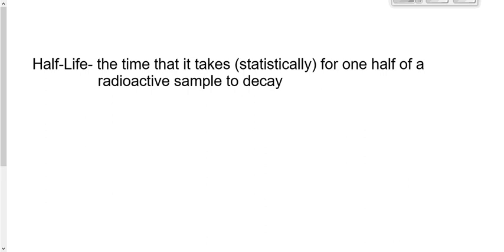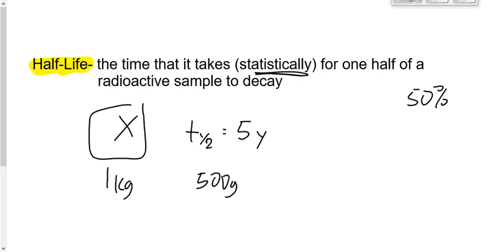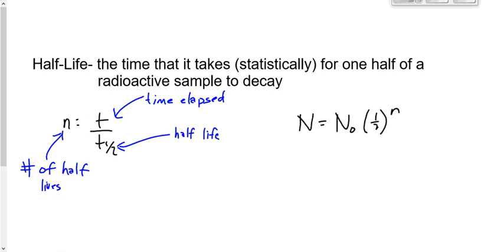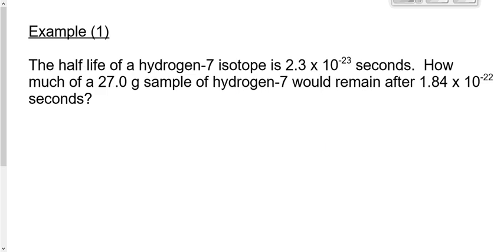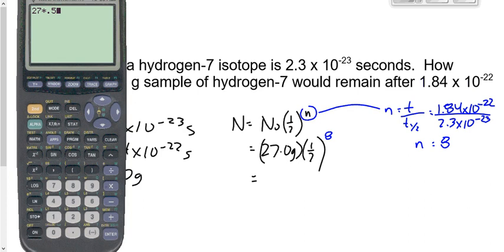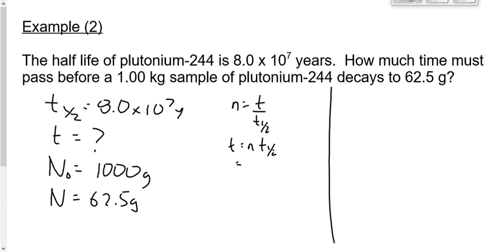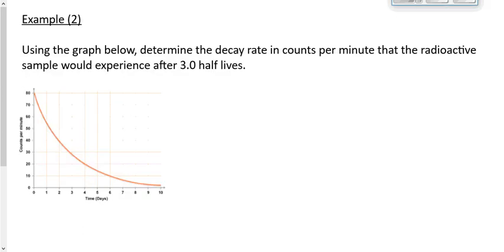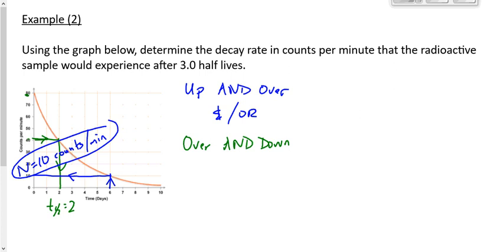(P3018F) Topic 49- Half Life